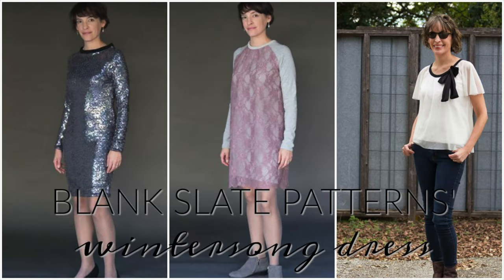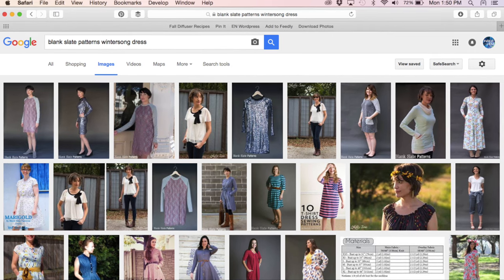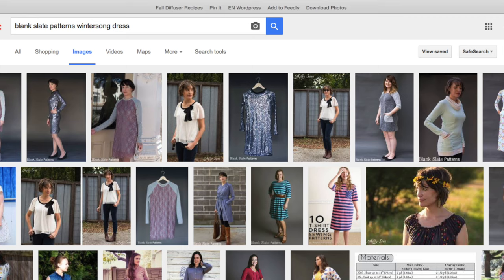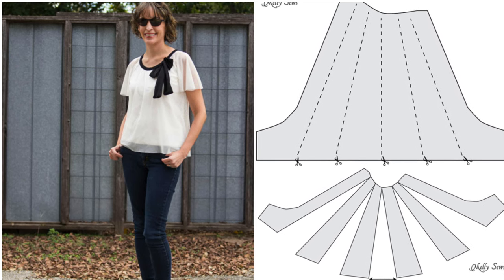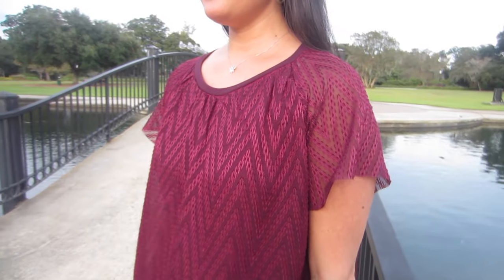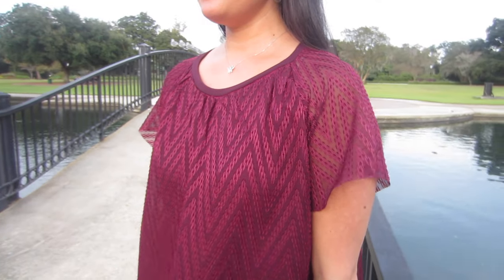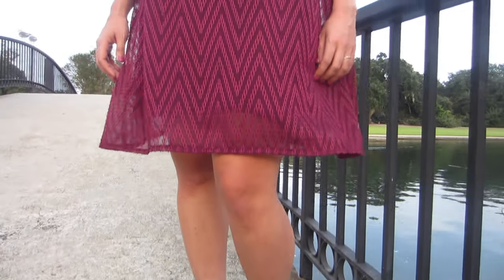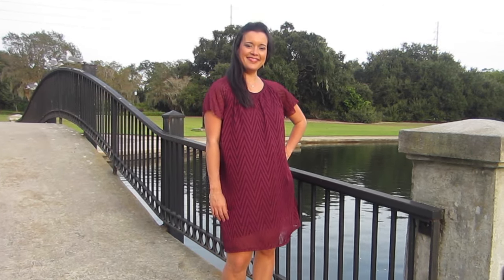Blank Slate Patterns' Wintersong Dress Pattern Review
I have been waiting so long to show you guys my Wintersong Dress! It's my first post as part of the Blank Slate Patterns Sewing Team and I couldn't be more excited to share my make!

Watch this video to see the Wintersong in action, learn more about my decision to make this dress, my sleeve hack, and how I plan to style it year-round!

Underlay Fabric: Currently sold out, but more is on the way. Check this page for Style Maker Fabrics’ solid ponte knit in the color Aubergine.